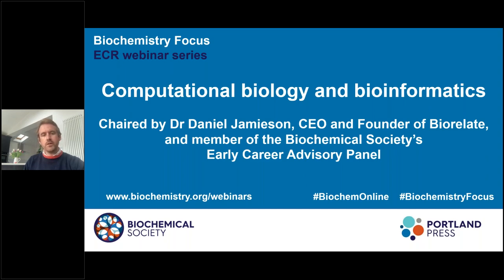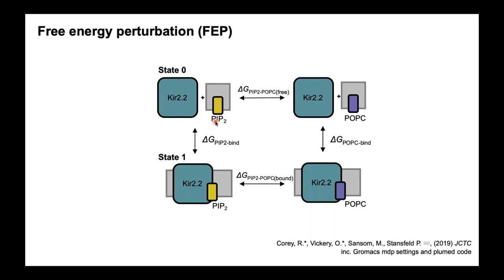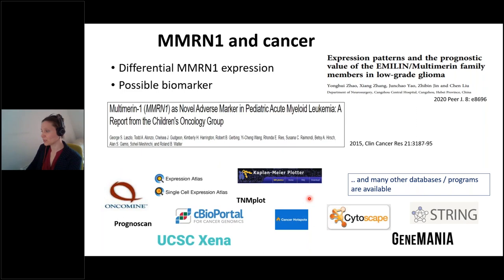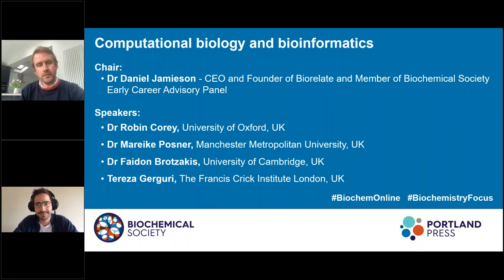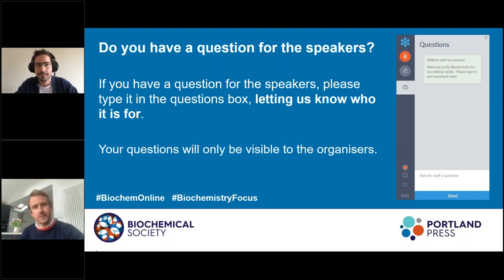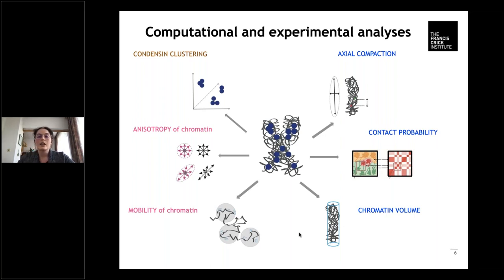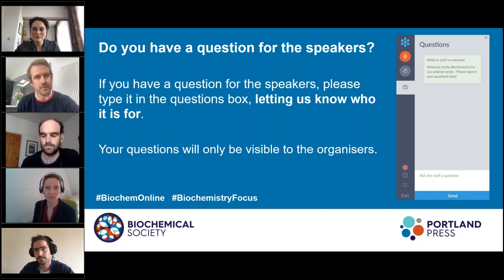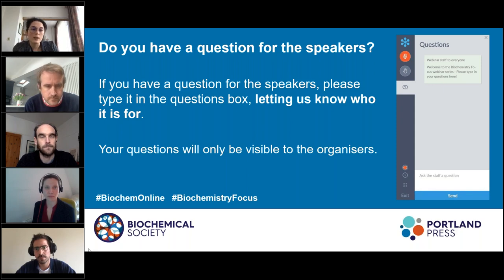Biochemistry Focus ECR webinar series Computational biology and bioinformatics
This webinar is part of our dedicated Early Career Researcher (ECR) series. During this session we hear from three ECRs and a final year PhD student, who share their current work in the field of Computational biology and bioinformatics with the biosciences community:

•  Dr Robin Corey, University of Oxford – ‘Molecular dynamics towards protein-lipid interactions’
•  Dr Mareike Posner, Manchester Metropolitan University – ‘A role for multimerin-1 in cancer’
•  Dr Faidon Brotzakis, University of Cambridge – ‘Computational structural biology’
•  Tereza Gerguri, The Francis Crick Institute London – ‘Biophysics of mitotic chromosome formation’

The session was chaired by Dr Daniel Jamieson, CEO and Founder of Biorelate and member of the Biochemical Society's Early Career Advisory Panel.